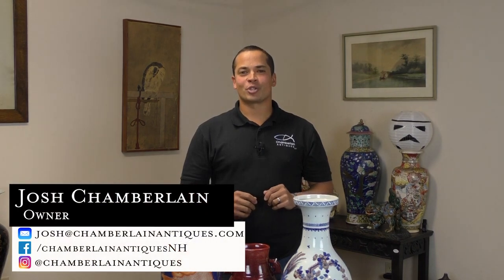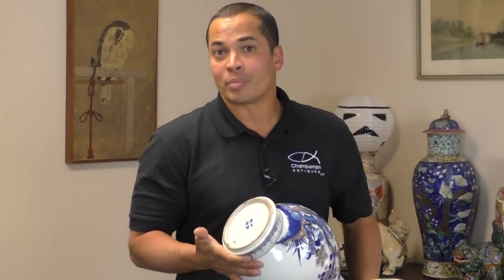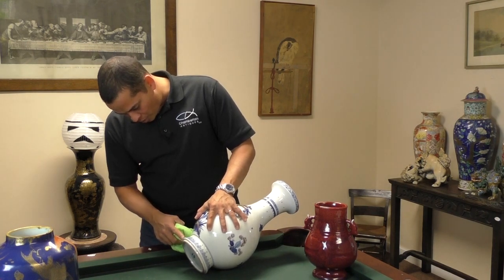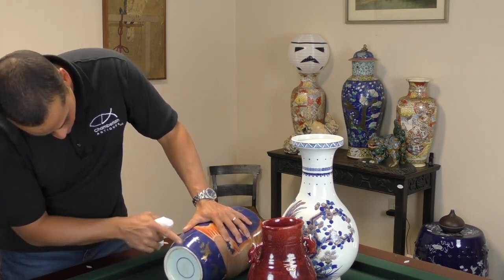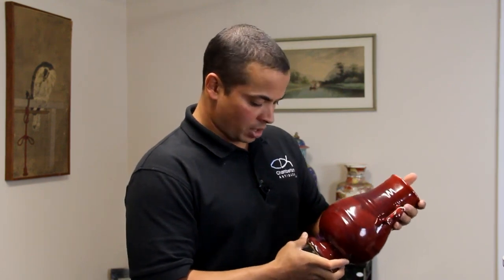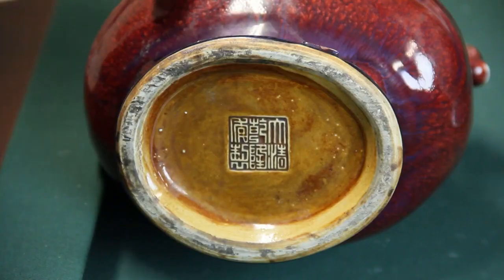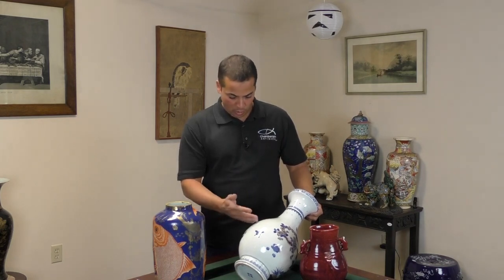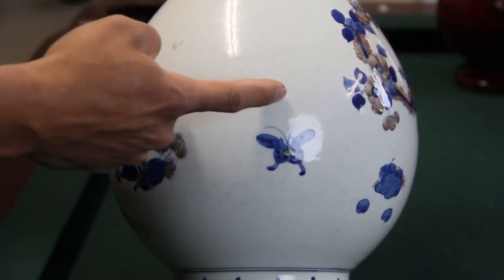Chinese Antique Porcelain for sale at KB ANTIQUES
This page lists Chinese porcelain reign marks and seal marks of Qing and Ming Dynasty Emperors. Name of each Emperor is highlighted in red. Guide below explains how to read Chinese marks and meaning of the symbols surrounding the Emperor’s name. Additional antique and modern Chinese porcelain marks, as well as various pseudo-Chinese marks can be found at the bottom of this page.